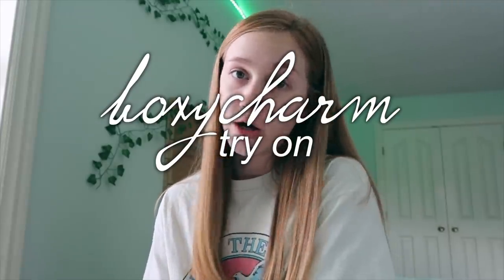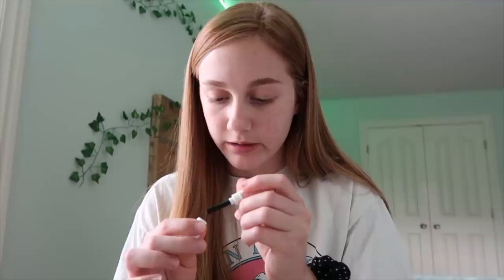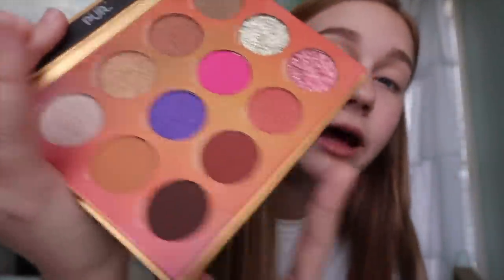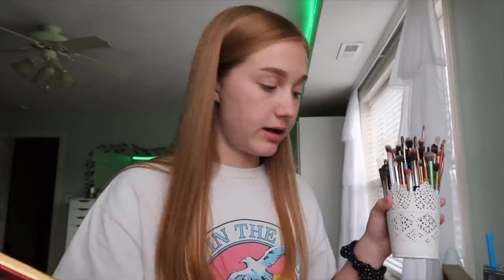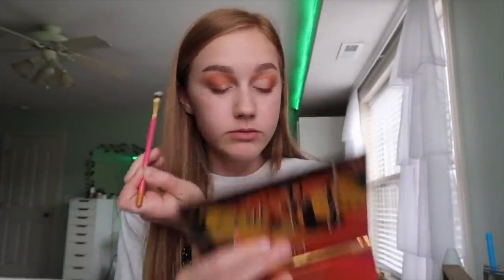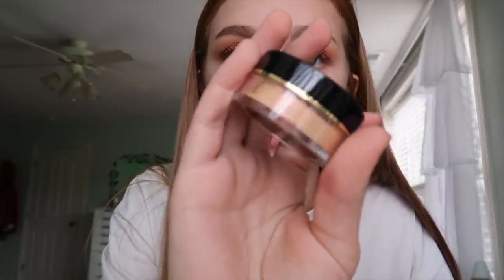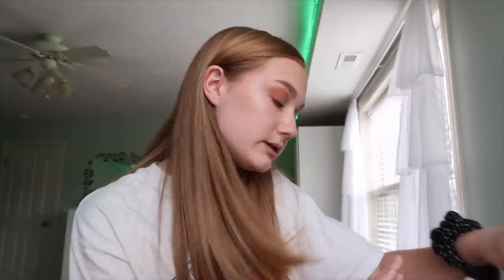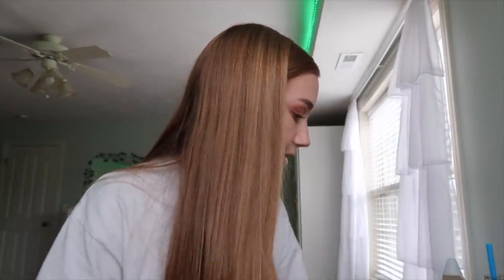April Boxycharm try-on 2019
hey guys! hopefully you enjoyed this chatty Boxycharm try on video :)

My code:
Ashlynn-OYFBTTNZ

Moisturizer i’ve been using:
I received this product complimentary from Clarins.

s o c i a l s :
-dote: @ashlynnduvall
-poshmark: @ashlynnduvall

c o d e s :
Boxycharm: Ashlynn-OYFBTTNZ